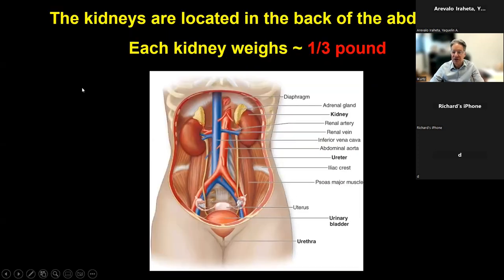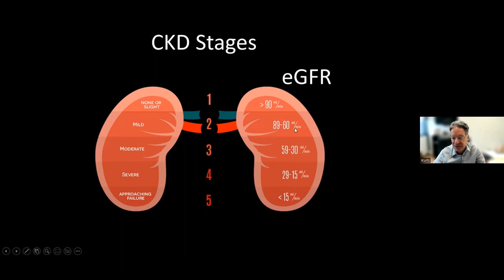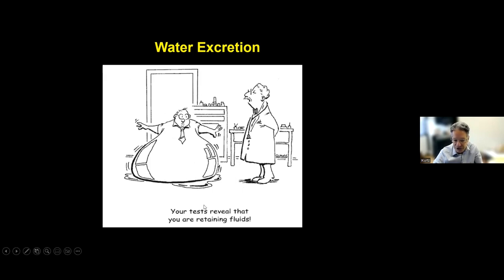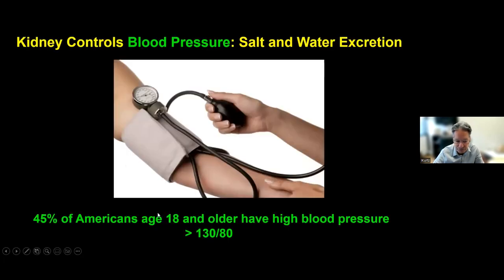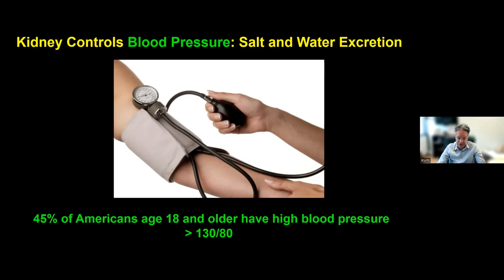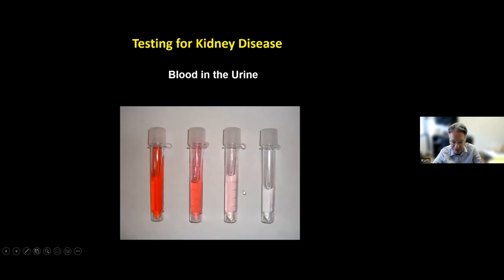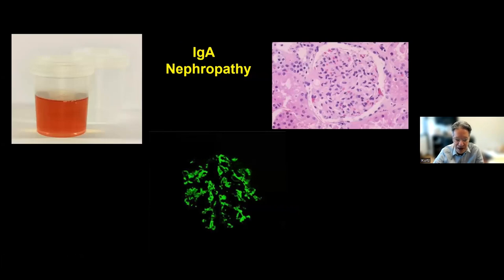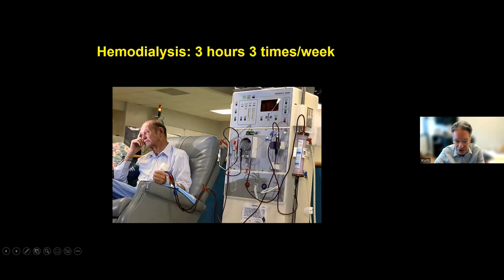Do You Know These Facts About Kidney Disease | Ira Kurtz, MD, FRCP, FASN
A review of common questions patients ask about the kidney